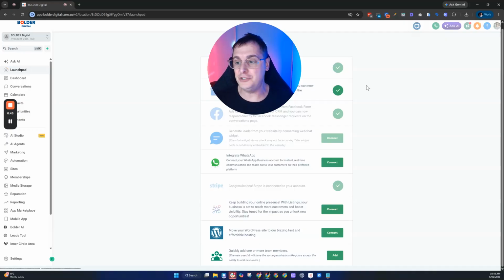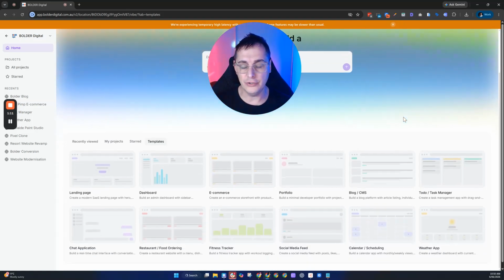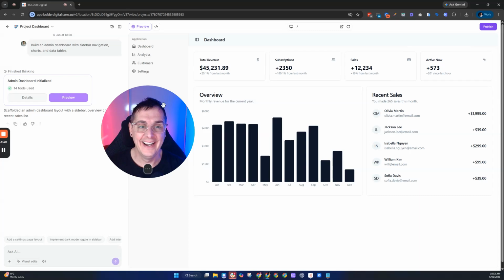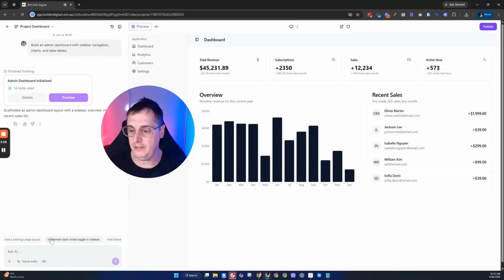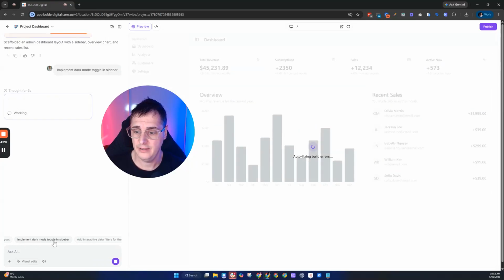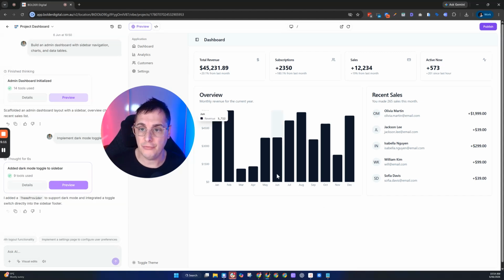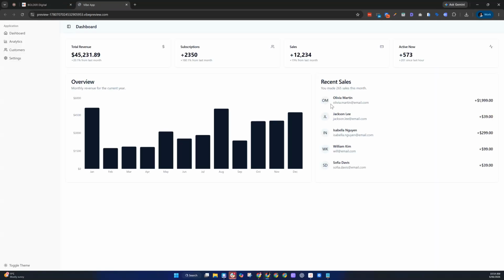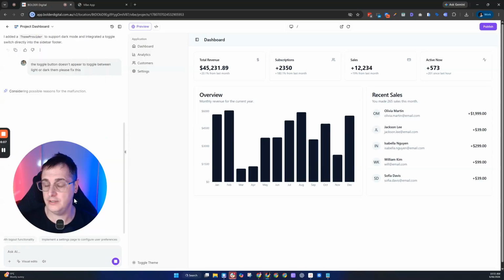GoHighLevel AI Studio Dashboard Builder (Create Custom Dashboards in Minutes)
In this video, I show you how to build a custom dashboard using GoHighLevel AI Studio in just minutes.

If you've been wondering whether AI Studio is actually useful or just another AI feature, this walkthrough will show you a practical real-world use case. Using one of the AI Studio templates inside HighLevel, we create a professional dashboard that can be adapted for client reporting, sales tracking, marketing performance, lead generation, business analytics and much more.

Whether you're an agency owner, GoHighLevel user, marketer or business owner, this is one of the fastest ways I've found to turn an idea into a working application without needing to write code.

✔ Build dashboards in minutes
✔ No coding required
✔ Powered by GoHighLevel AI Studio
✔ Customisable for virtually any industry
✔ Great for agencies and client reporting

If you're exploring AI Studio templates, custom apps, dashboards or AI-powered development inside HighLevel, this video will give you a practical starting point.

What would YOU build using AI Studio?